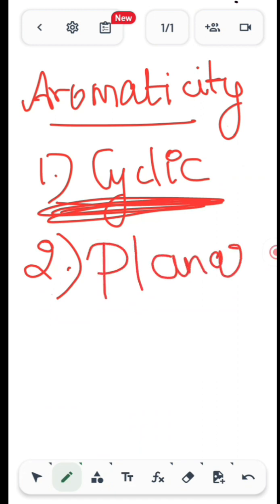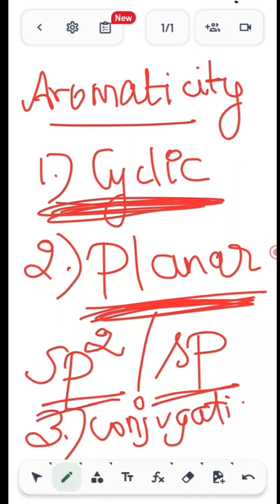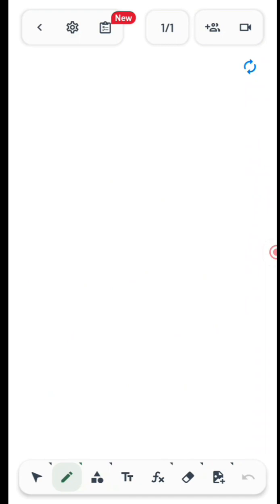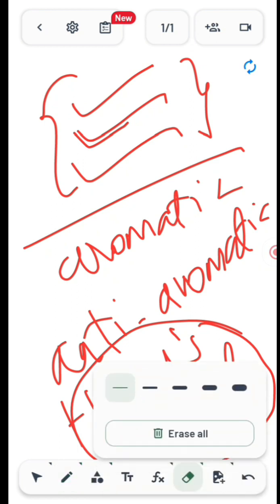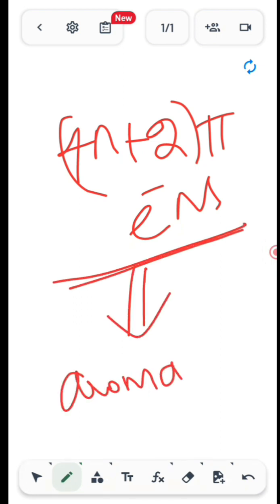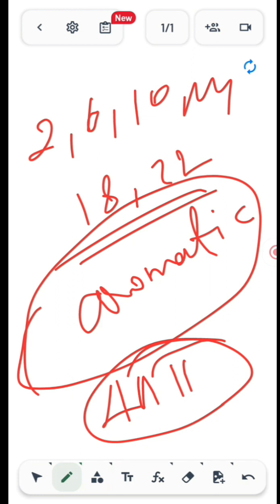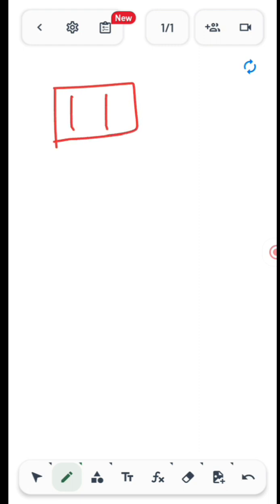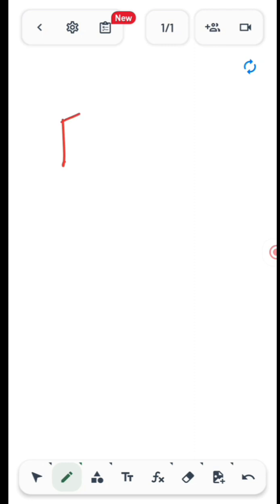Mastering Aromaticity Part 1 | Tips for CSIR-NET | GATE | IIT-JAM | English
In this video, I have discussed the concept of aromaticity and the conditions required for being aromatic. I have given some examples also and in our next class we will work out many examples.